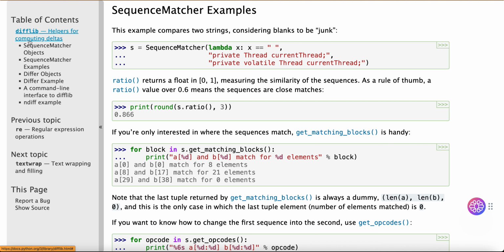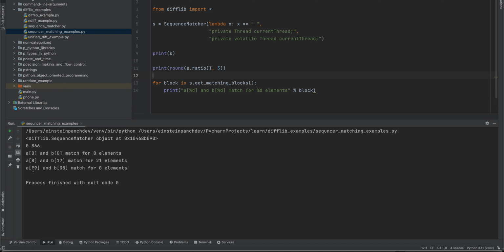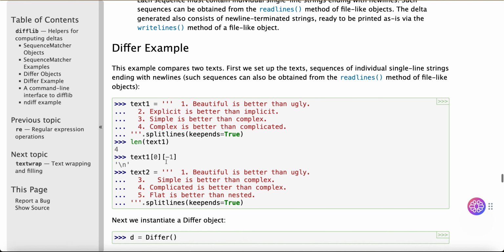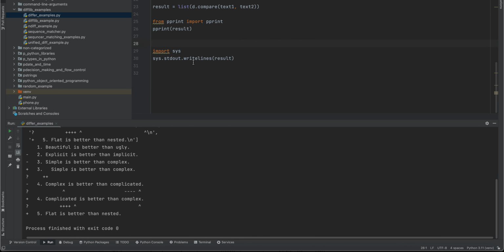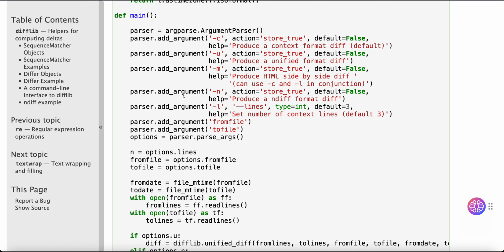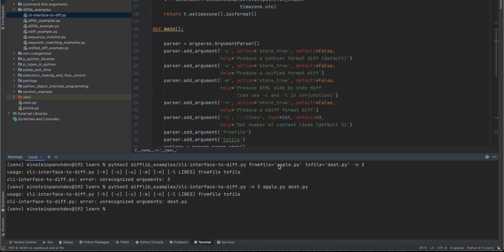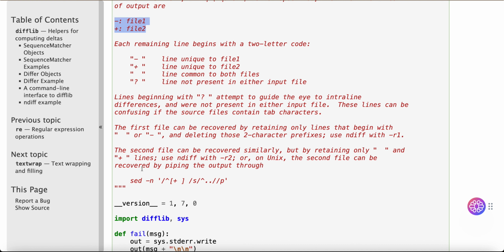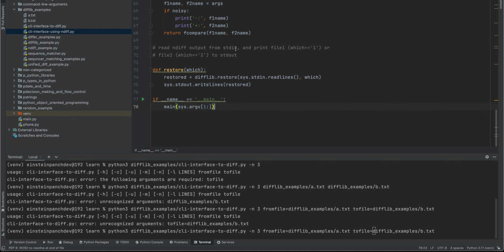3 - difflib - Helper for computing deltas (Part 3) | Python by examples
3 - difflib - Helper for computing deltas (Part 3) | Python by examples